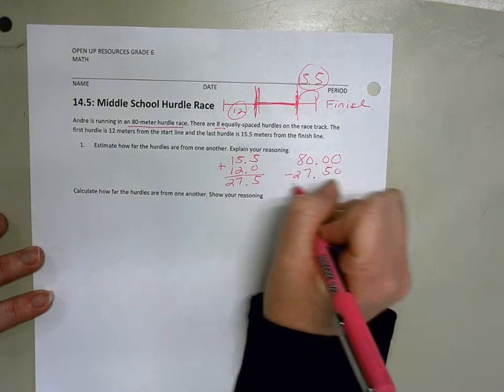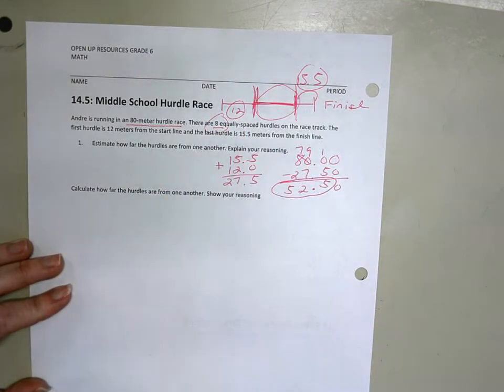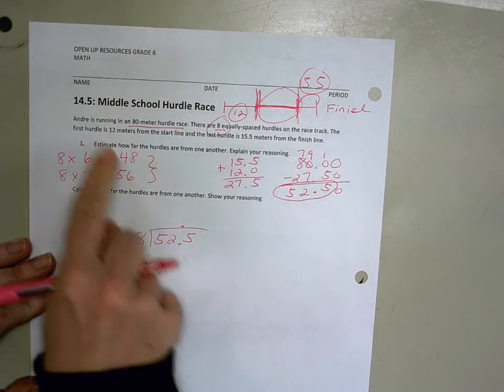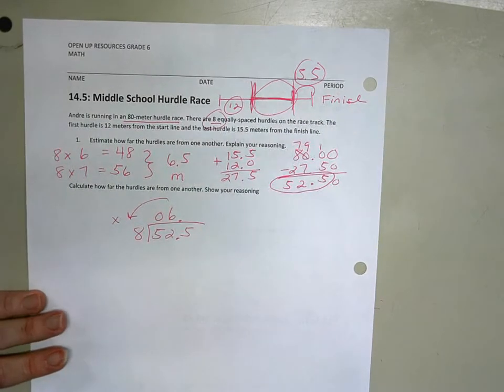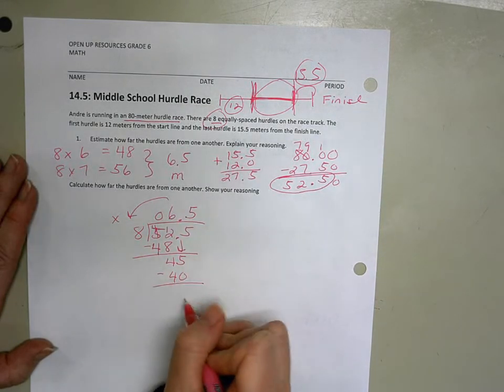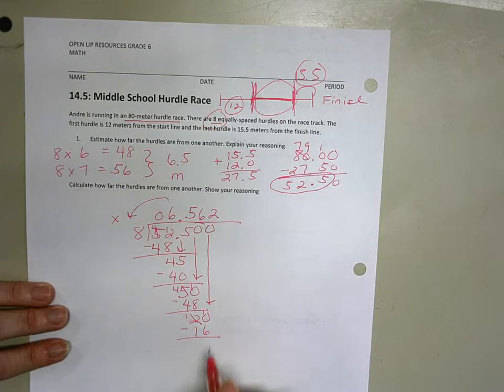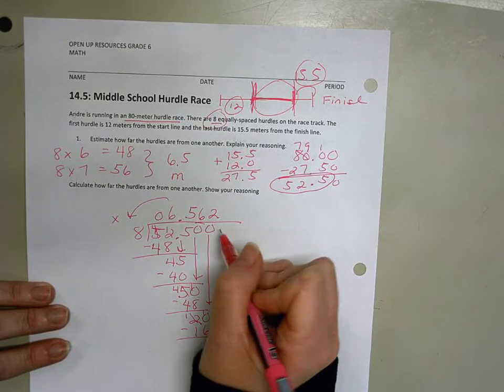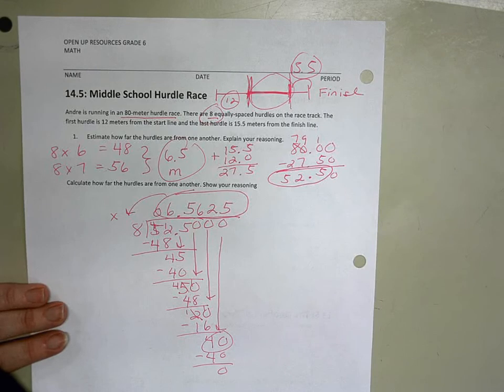Middle School Hurdle Race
For my math 6 students' hw on long division